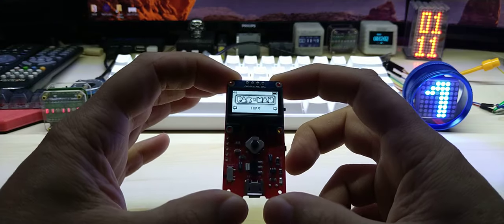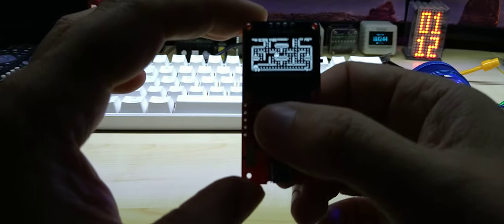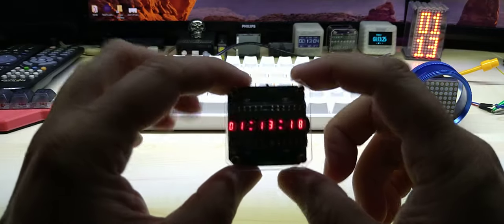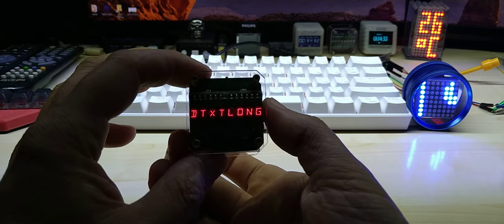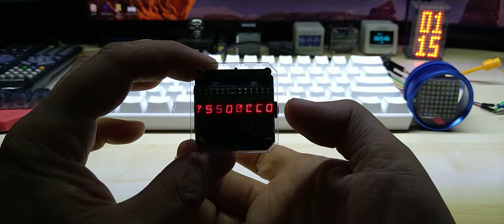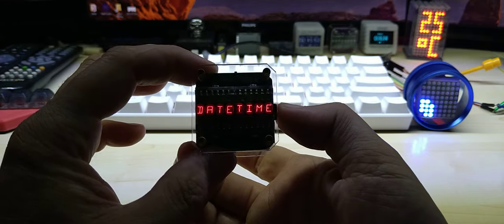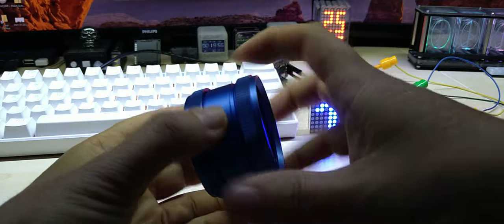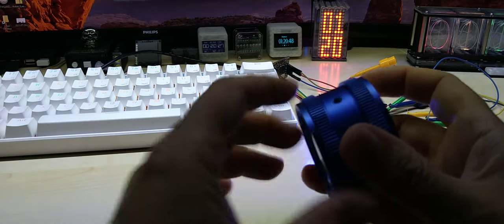Retro Clock Final Code and Features, OLEDiCADE Tiny Game Console, NEW Single Digit Matrix Clock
4 Stroke RC Engine Toyan Four Stroke Methanol Model RC Car Boat Airplane FS-S100(W)

1.5KW 220V Single To 3 Phase VFD Variable Frequency Inverter